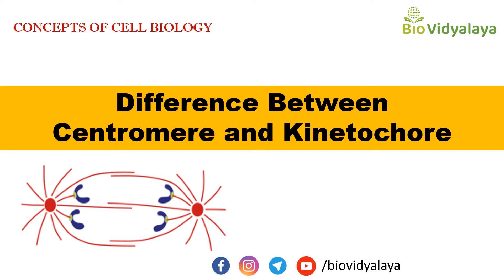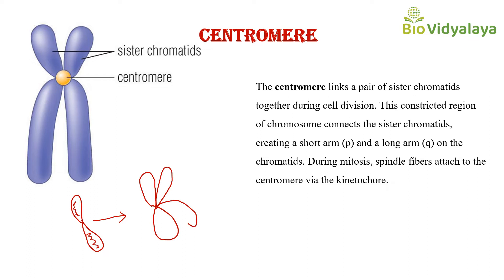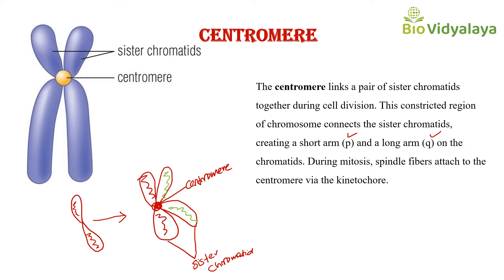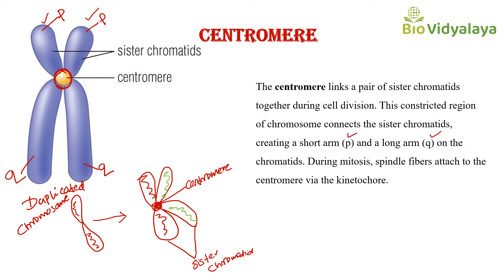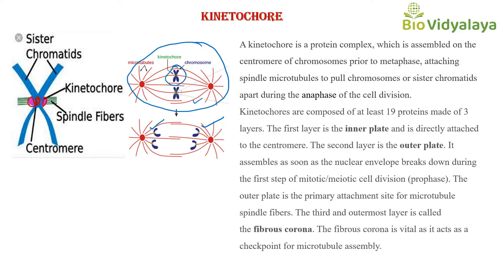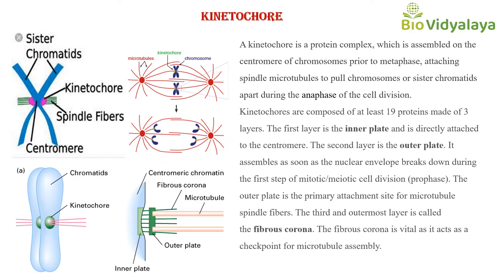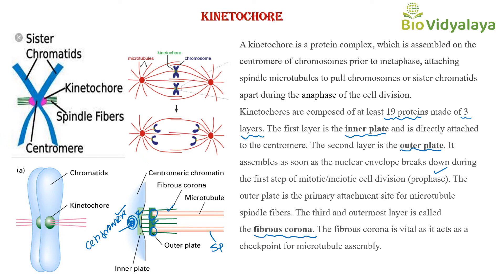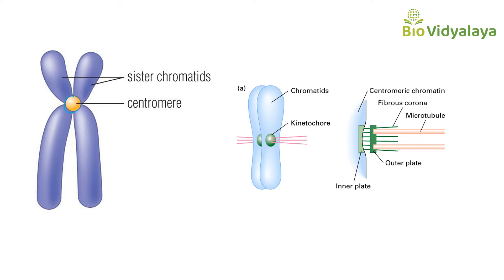Centromere vs. Kinetochore | Cell Biology Basics | HSC | CSIR | GATE | NEET | DBT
Difference between Centromere and Kinetochore.

What is difference between centromere and kinetochore?
What is the purpose of centromeres and kinetochores?
What is the function of centromeres?
When kinetochore is formed?
What is chromatid?
KEEP WATCHING...
THANK YOU FOR THE SUPPORT
Chithra

CSIR NET 2022 preparation
CSIR NET youtube channel
CSIR NET lifescience channel
Best channel for lifescience
Cell biology for csir net
Biology basics
concept learning lifescience